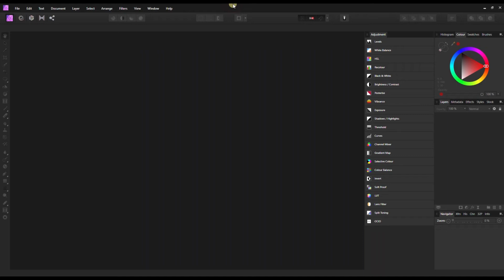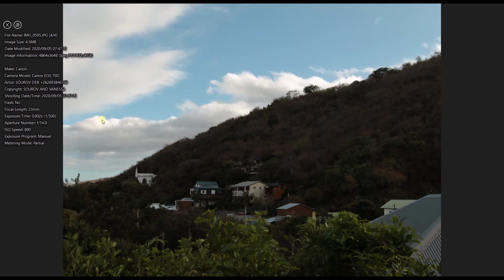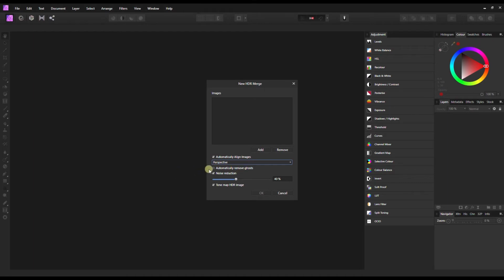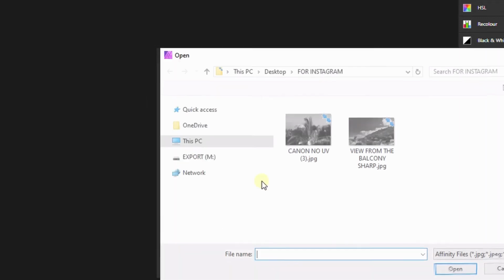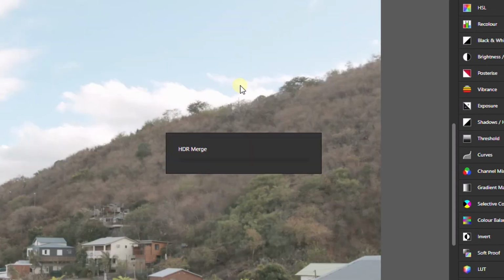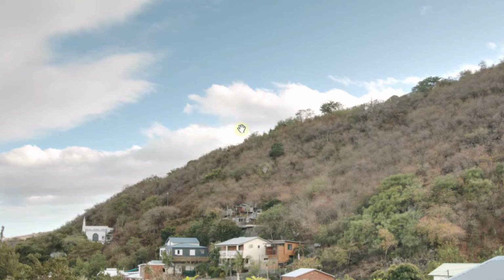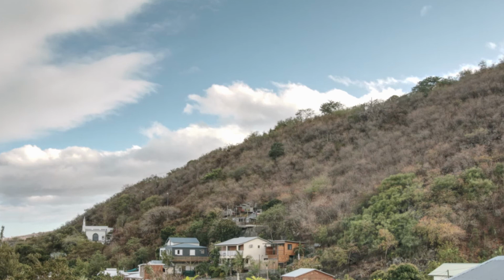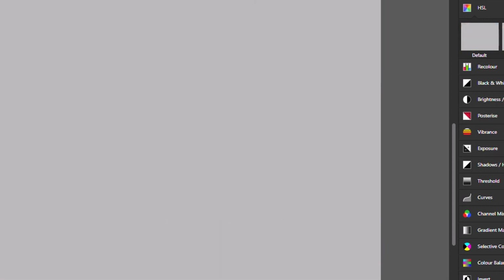HOW TO DO HDR PHOTO IN AFFINITY PHOTO